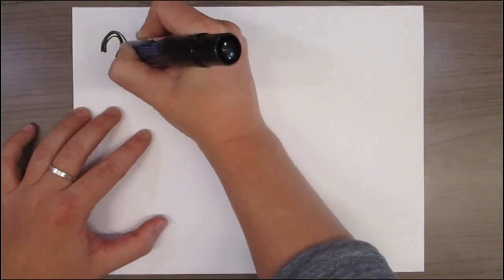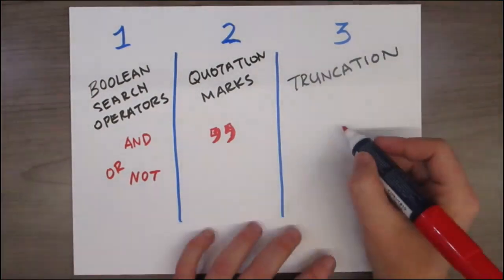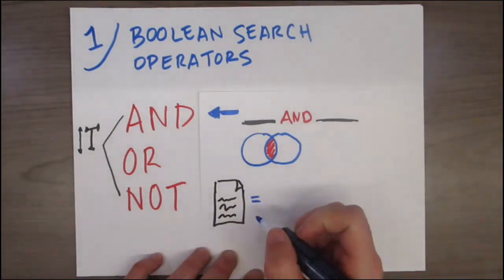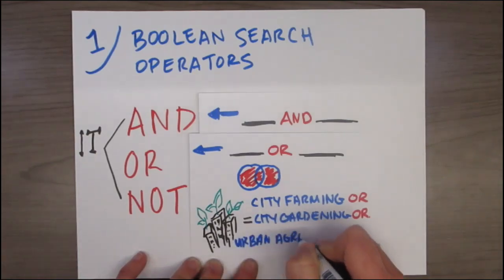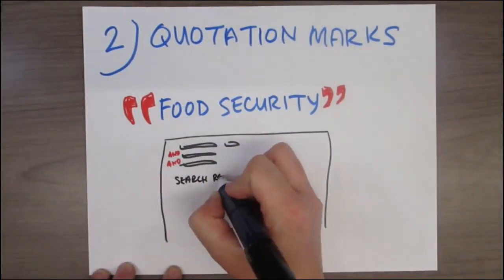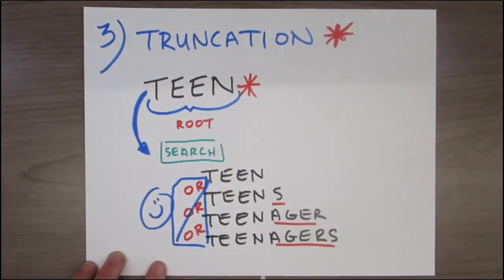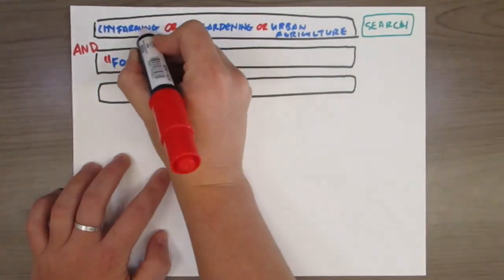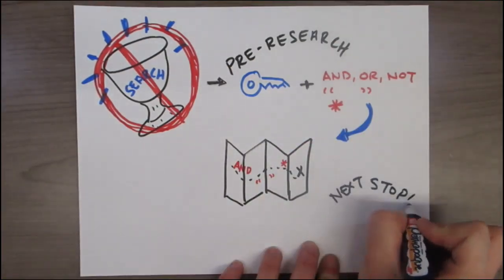Constructing a Search String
Learn how to combine keyword together into a search string using three search tips: Boolean search operators, quotation marks, and truncation.